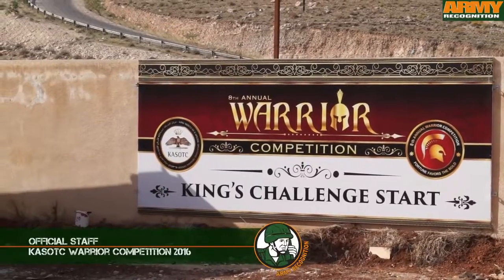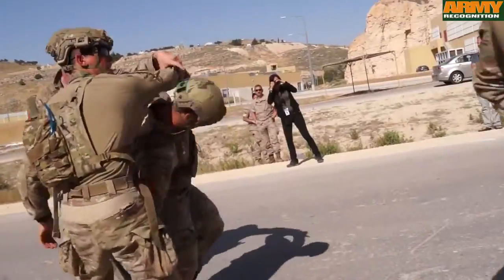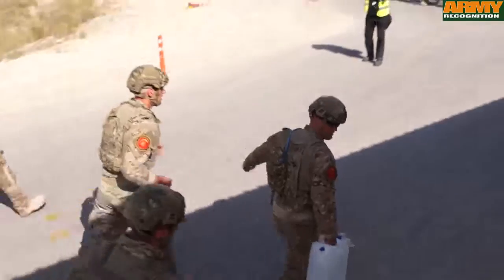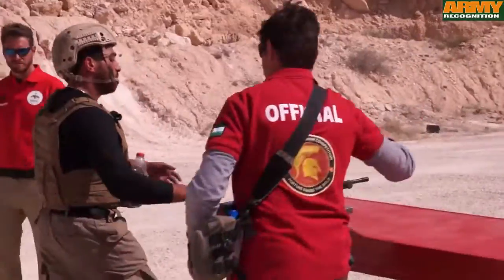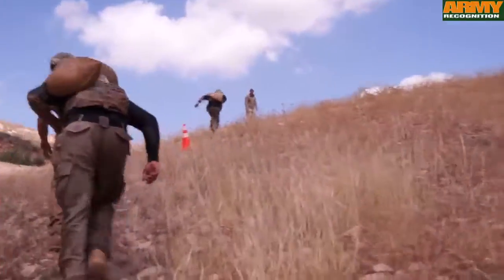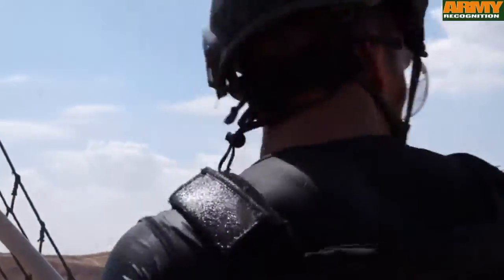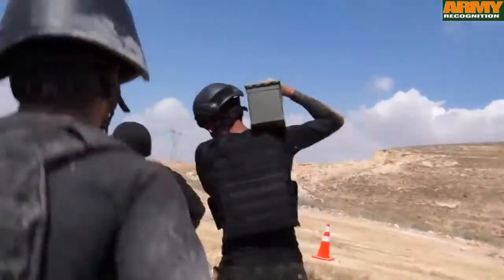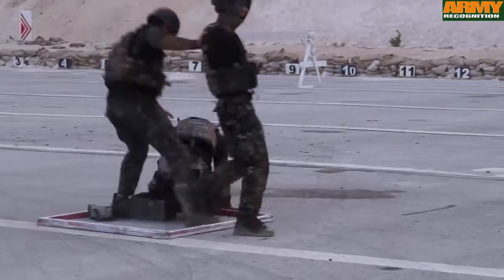Warrior Competition 2016 KASOTC King's Challenge Event Jordan Jordanian Special Forces training cent